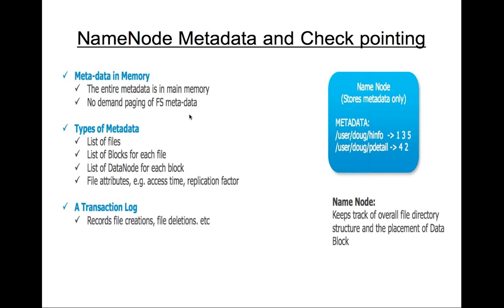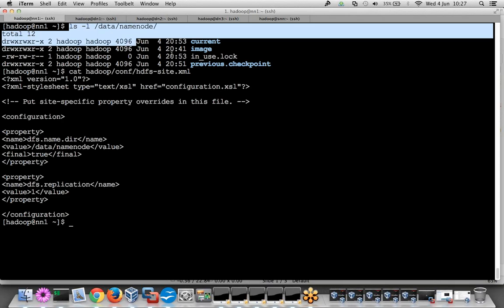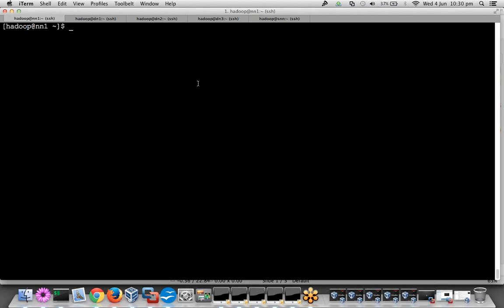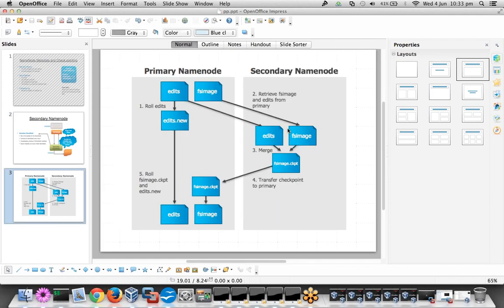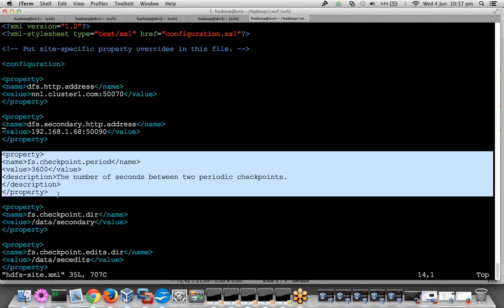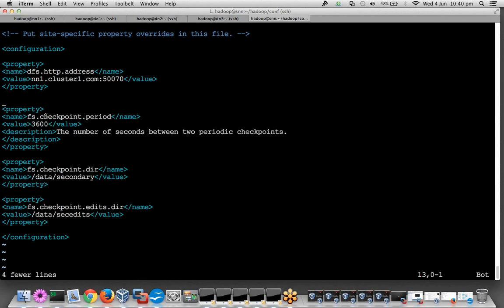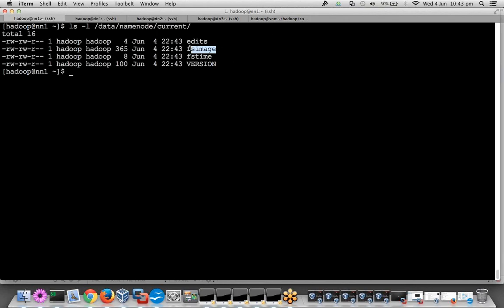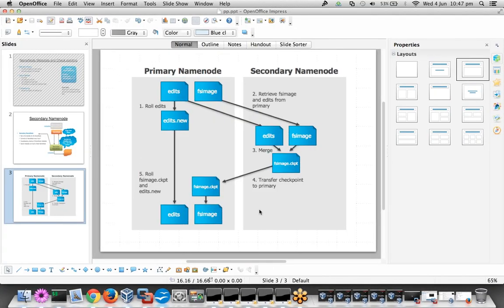Intro to NameNode Check Pointing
A Small portion of my Presentation on Rack Awareness and Secondary Node. This is a small clip from the entire video.

I will start uploading the regular session, starting 15th sept 2014, every week, will do two videos's.